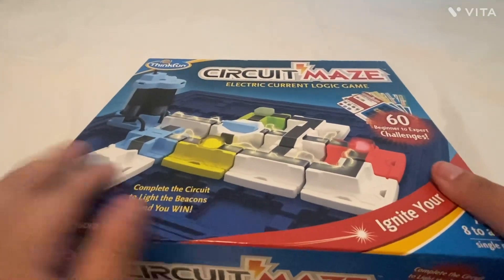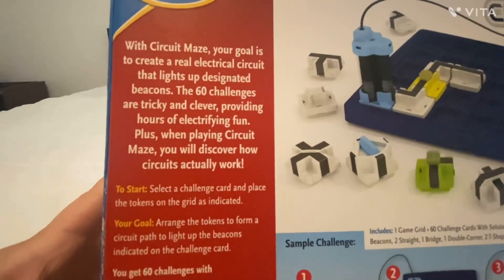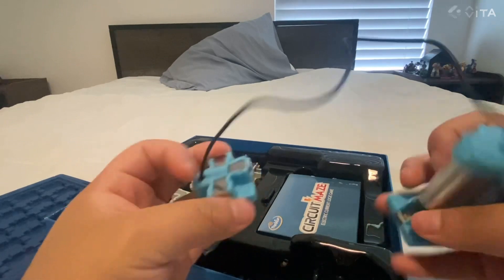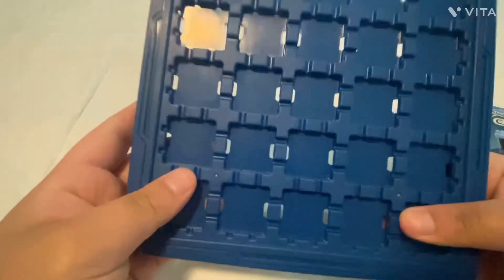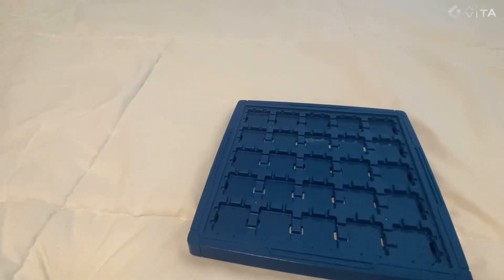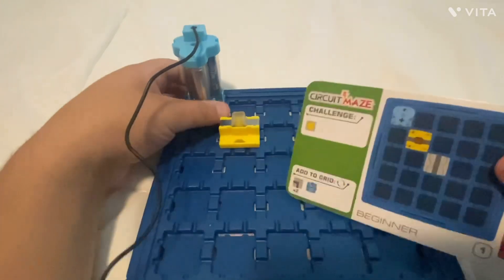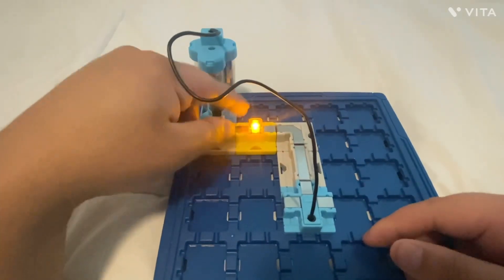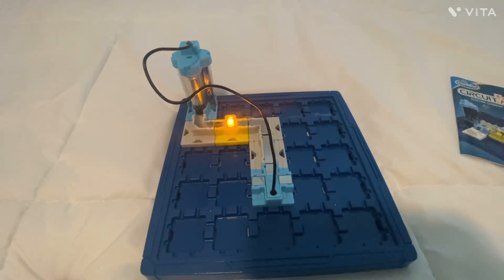Let’s play circuit maze + special teaser at the end.